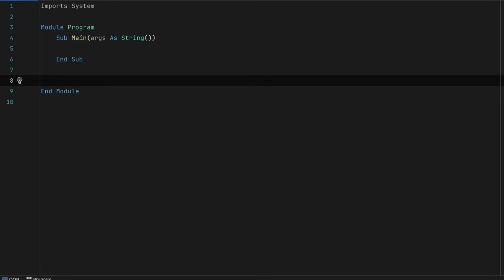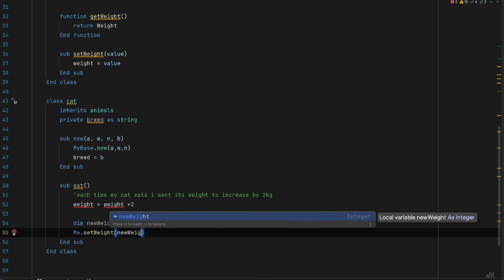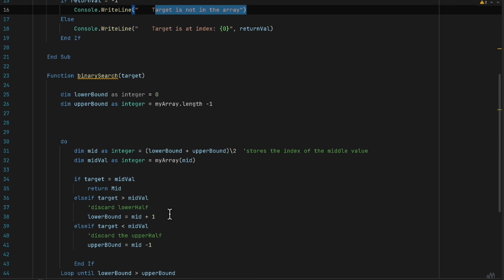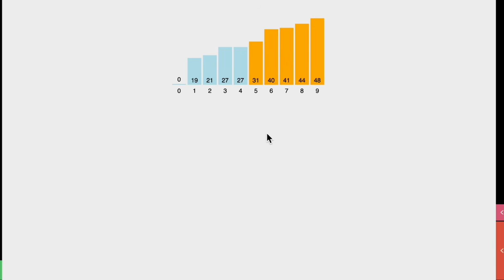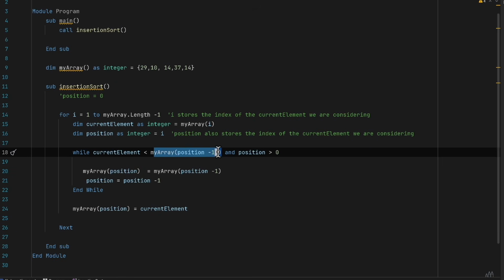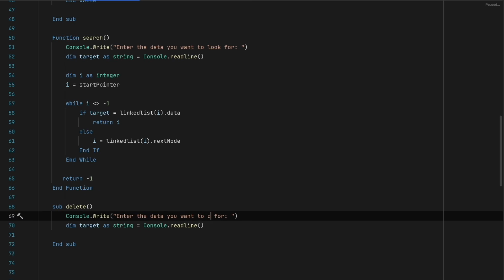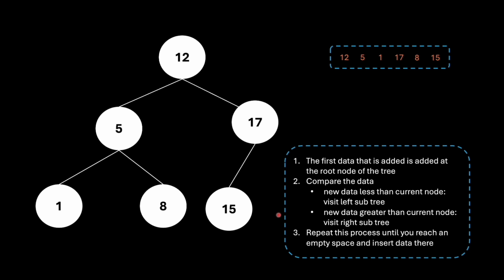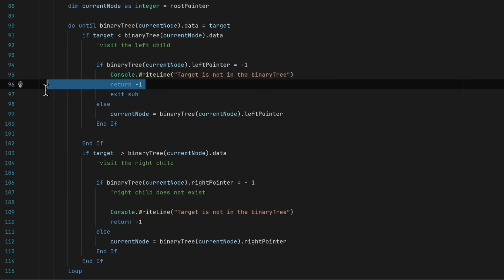A-Level Computer Science – Programming Concepts for Beginners Course in Visual Basic VB.NET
Master the essential programming concepts required for Cambridge A-level Computer Science with this comprehensive guide focused on VB.NET implementation. From fundamental algorithms like searching and sorting to advanced topics in Object-Oriented Programming and Abstract Data Types (ADTs), this course provides clear, practical explanations and implementations of each tested concept. This tutorial covers important programming aspects, including linked lists, binary trees, and practical applications of algorithms.

Course developed by Moarz.

⭐️ Chapters ⭐️
0:00:00 Intro
0:01:16 Object Oriented Programming
0:32:50 Algorithms
1:55:26 Abstract Data Types

👾 Drake Milly
👾 Ulises Moralez
👾 Goddard Tan
👾 David MG
👾 Matthew Springman
👾 Claudio
👾 Oscar R.
👾 jedi-or-sith
👾 Nattira Maneerat
👾 Justin Hual